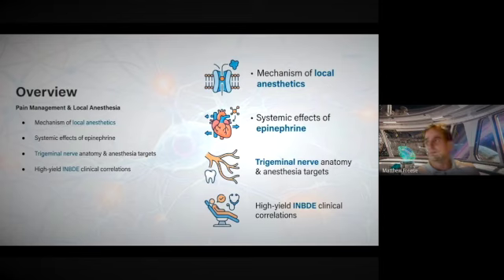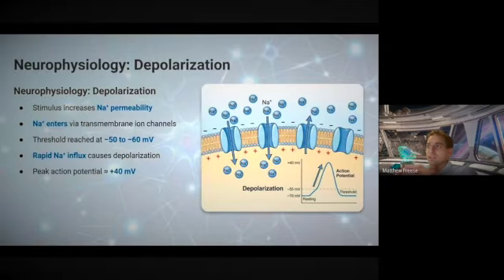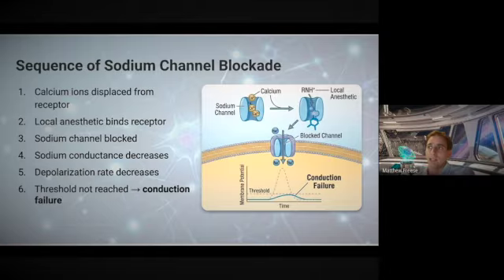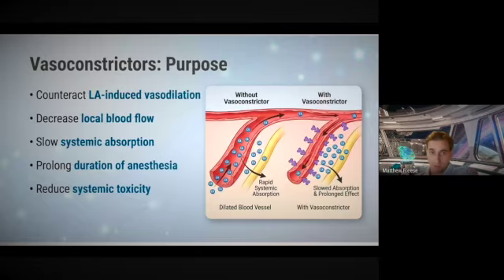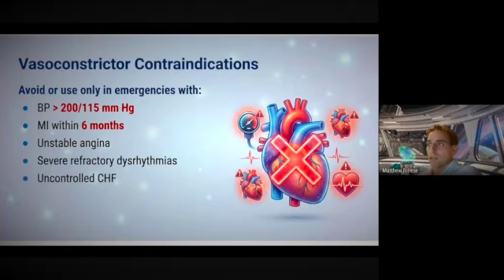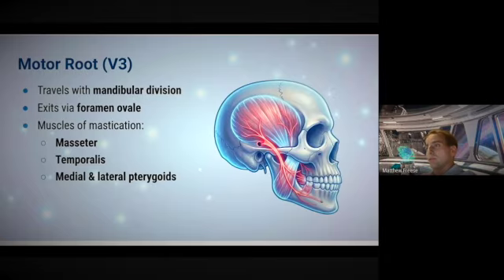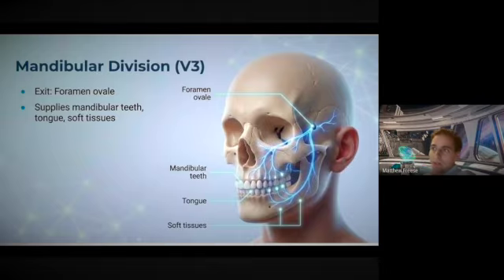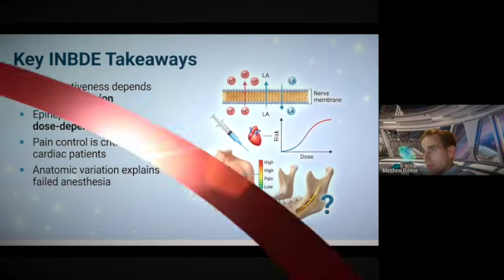Pain and Anesthesia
Source Textbook: Handbook of Local Anesthesia, 6 Ed, Malamed